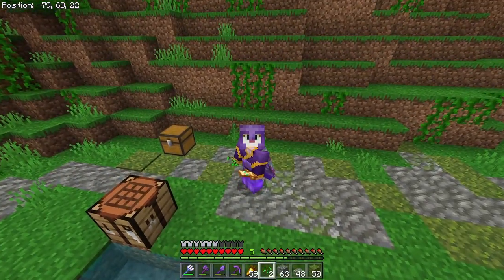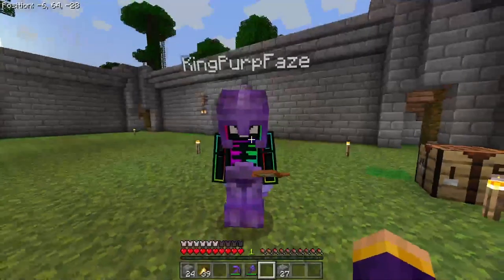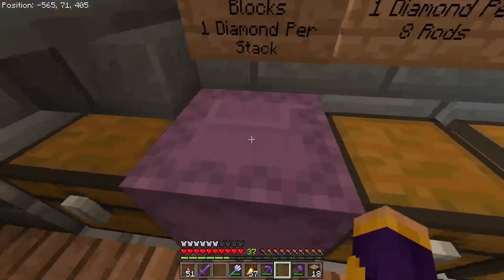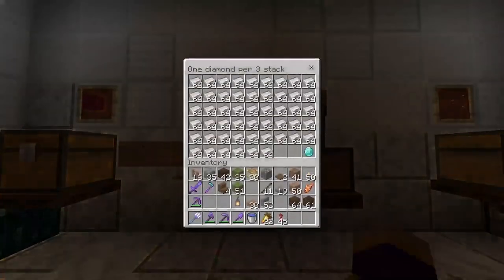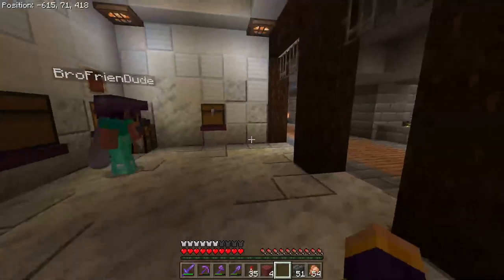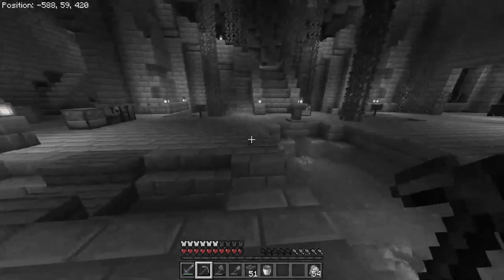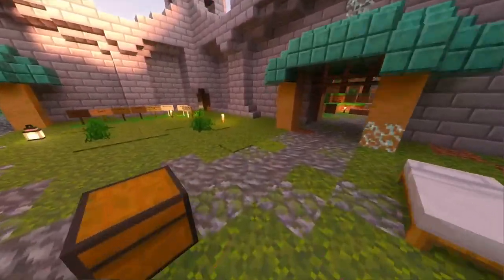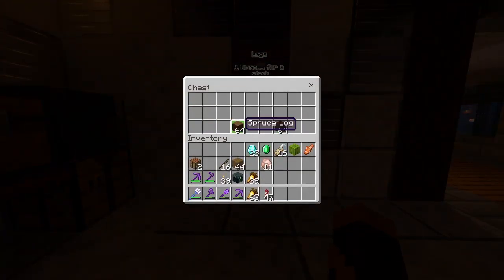Fort Solace Ep.8 // AccessingFileAbysmalDepths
Last AccessingFile Episode of the year. In this video, we go over a recap of the last 6 months of recording I had piled up while I was building Fort Solace Also, have a MERRY CHRISTMAS!
I'm excited about next year on this server!

Also, I fixed the one setting I didn't have set in OBS to the right thing, so the video won't be blocky and low quality now.